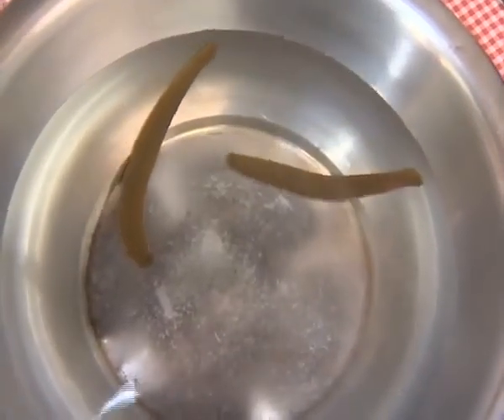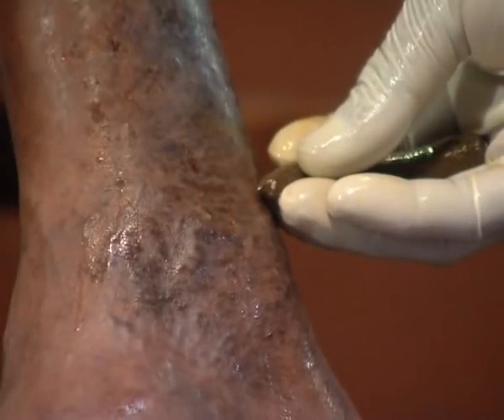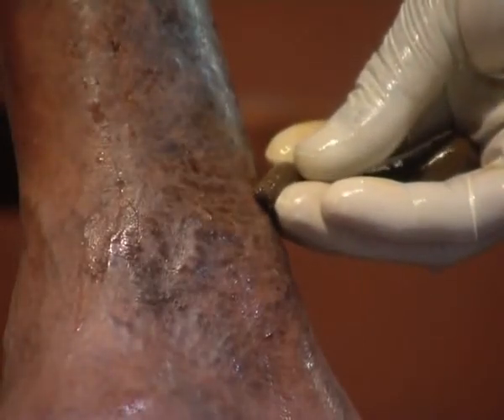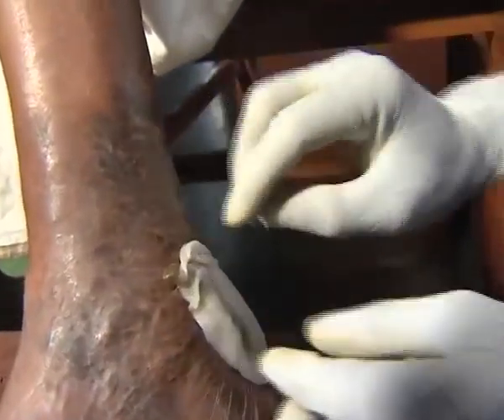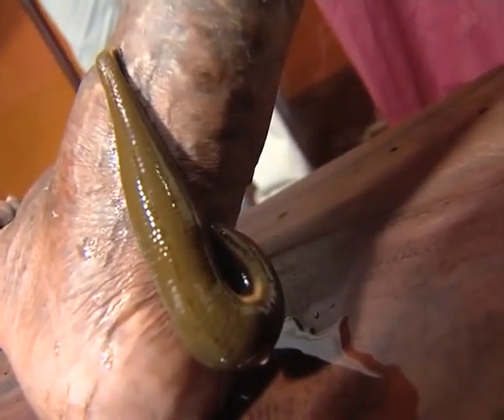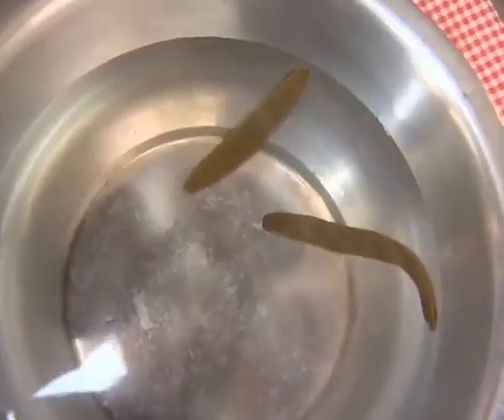JALOOKAVACHARANAM in Ahmedabad|Ayurvedic Treatment Centres For Panchakarma in Ahmedabad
Vedant Ayurved Panchkarma Clinic - Dr Jayshree Vadher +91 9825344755 Ayurvedic Treatment Centres For Panchakarma in Ahmedabad,JALOOKAVACHARANAM (leech therapy) in Ahmedabad,CHOORNA PINDA SWEDA TREATMENT IN AHMEDABAD, Ayurved Choorna Pinda Swedam Treatment In Ahmedabad,Abhyanga Ayurveda Treatment in Ahmedabad,Ayurved Panchakarma Treatment In Ahmedabad,Abhyanga Ayurvedic Massage Ahmedabad,Ayurvedic Treatment Centres For Panchakarma in Ahmedabad